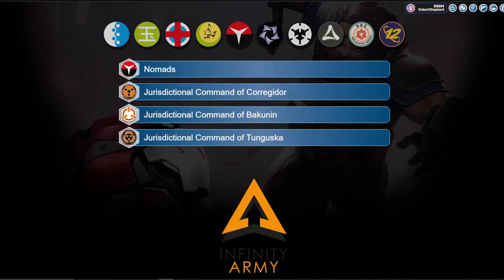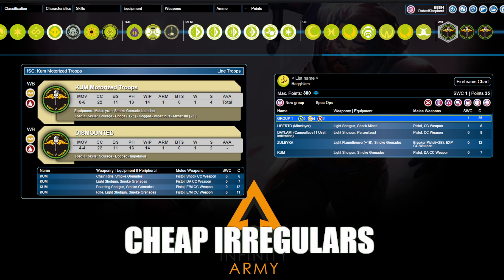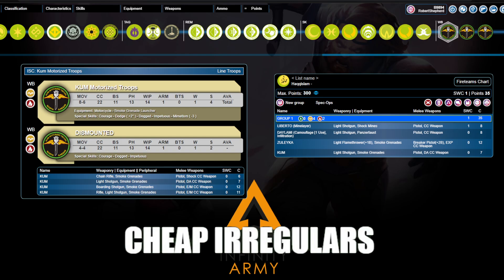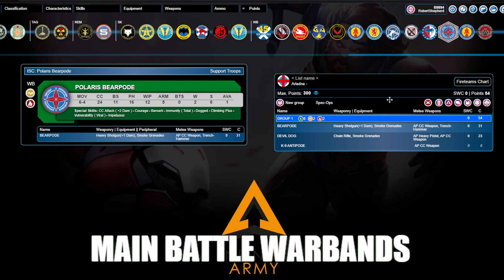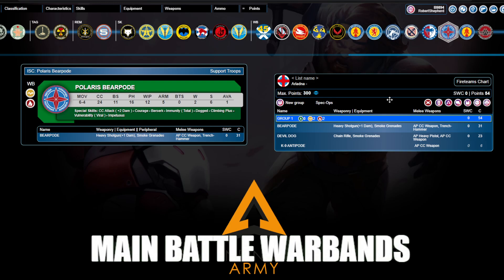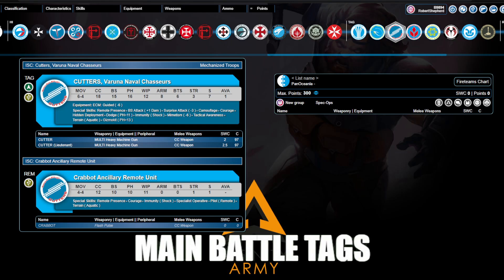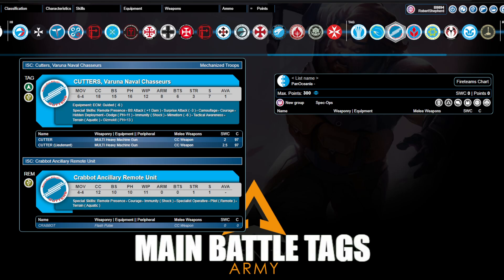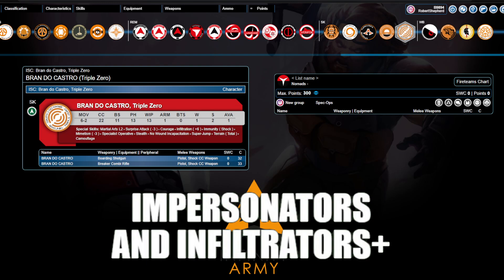Infinity Tactics: 5 Most Powerful Unit Types and How To Fight Them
If you want to support me and the content I'm making, you can

In this video we discuss what I think the top 5 most powerful unit archetypes are in Infinity, and more importantly, how to fight them.

Categories are presented in no particular order - they're arranged based on similarities and common ground, not increasing power level.

0:00 - Introduction
1:00 - Cheap Irregulars
18:20 - Main Battle Warbands
30:52 - Main battle TAGs
45:20 - Hacking and Missile Alpha Strikes
52:10 - Impersonators and Infiltrators+